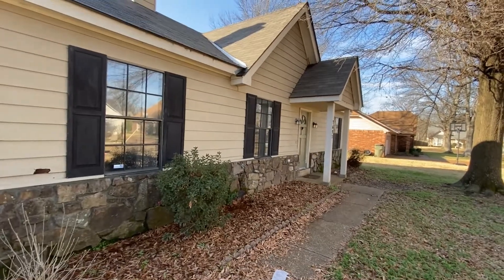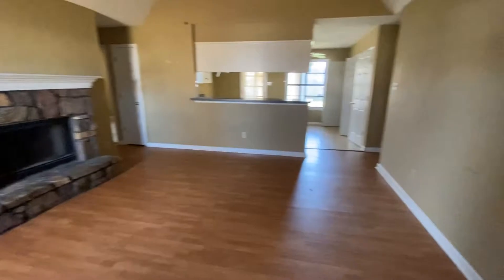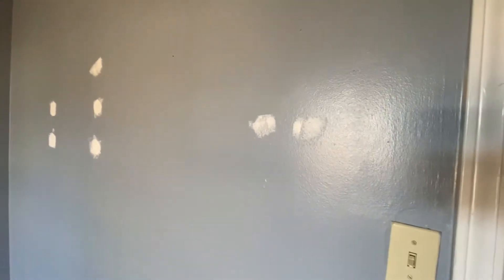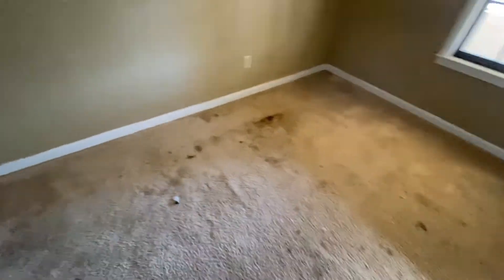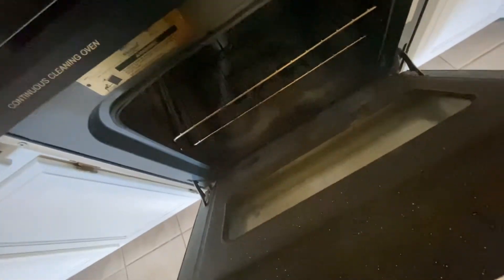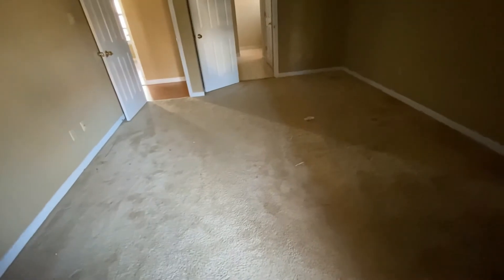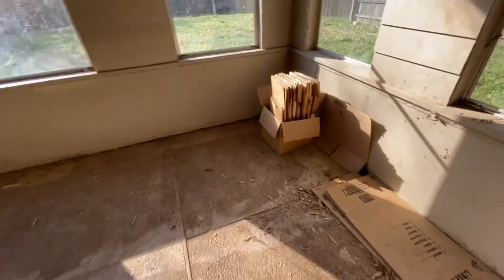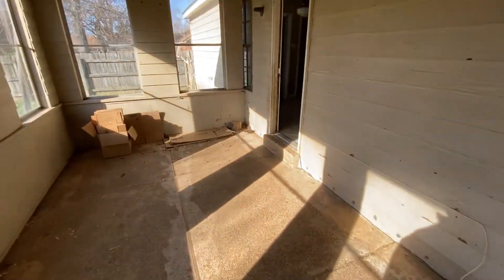Ivy Hollow Move out video